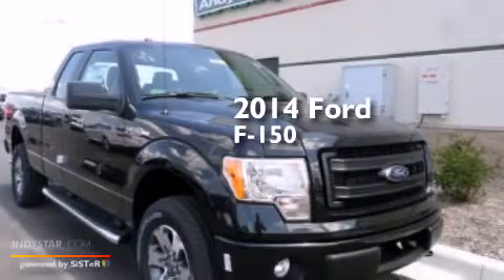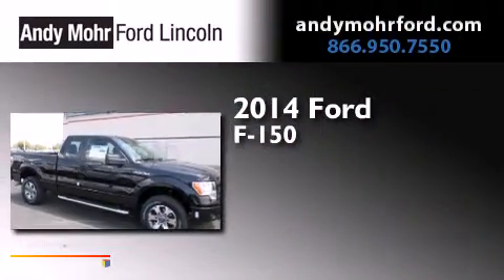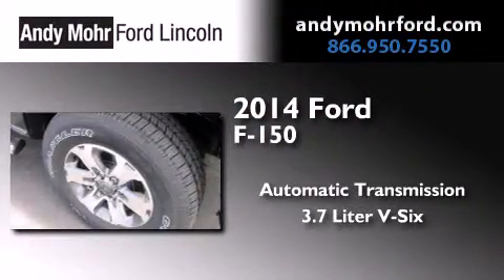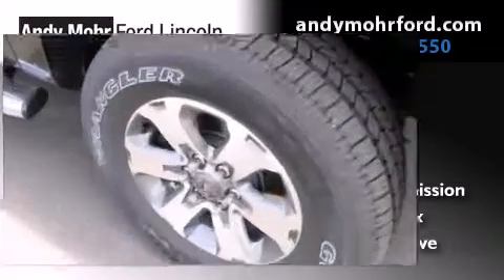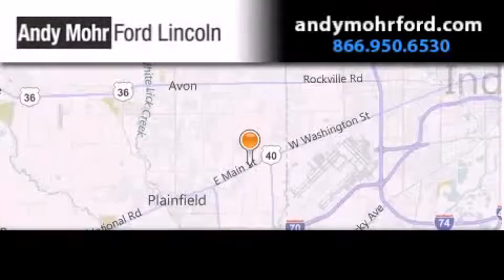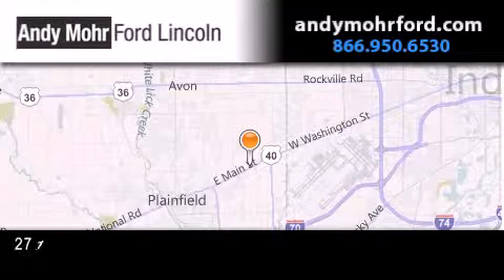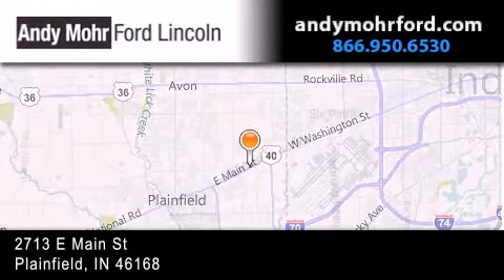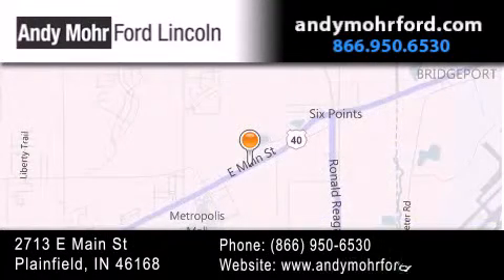2014 Ford F150 Indianapolis IN 46168 T19858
We've been honored to serve the Plainfield IN area , we promise that your experience at our dealership will exceed your expectations ! Year : 2014 Make : Ford Model : F150 Engine : 3.7L V6 24V MPFI DOHC Trans . : 6-Speed Automatic Exterior : Black Interior : Steel Gray Stock : T19858 Andy Mohr Ford Lincoln 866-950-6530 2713 E. Main Street Plainfield , IN 46168